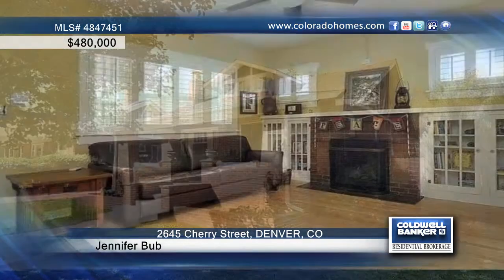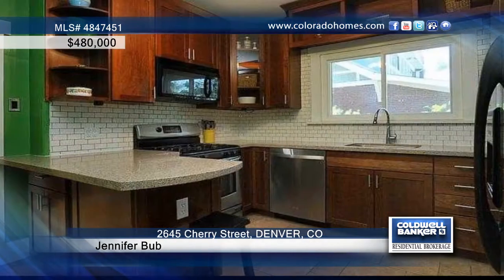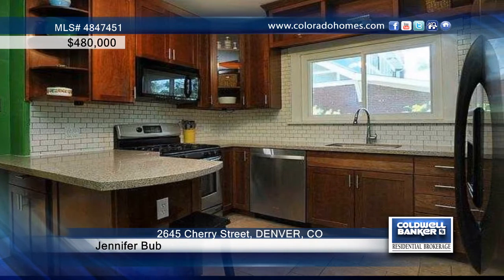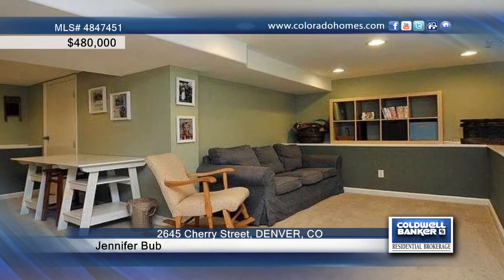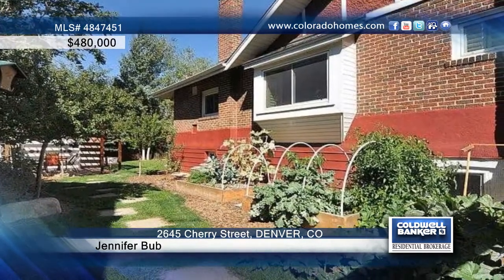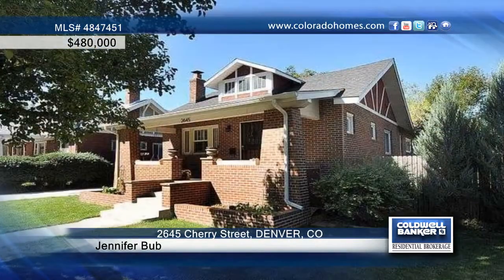2645 Cherry Street DENVER, CO Homes for Sale | coloradohomes.com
2645 Cherry Street, DENVER, CO
 Jennifer Bub-Coldwell Banker |

Lovely 1920 Brick Bungalow in the Heart of Park Hill. Impeccably maintained period details blended seamlessly with gorgeous updates throughout. Beautiful Cherry wood kitchen with tons of cabinets and stainless steel appliances! Newly remodeled bathrooms, refinished hardwood floors, original Built-ins, newer roof, and fresh paint throughout. Plantation shutters, a full finished basement with newer carpet and plenty of storage. Everything is done, come see for yourself! Fantastic private backyard! Amazing neighborhood close to everything! Open House Sunday September 7th, 1-4 PM.